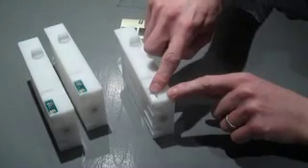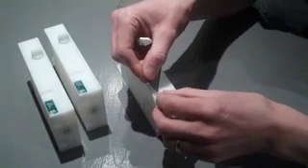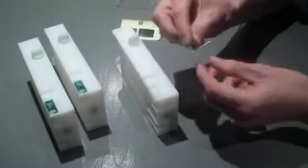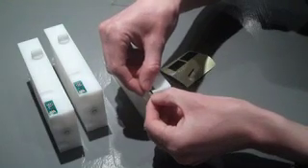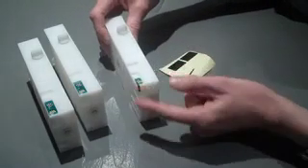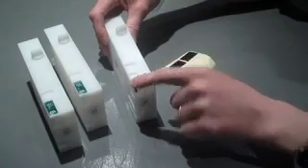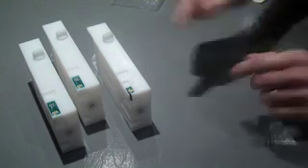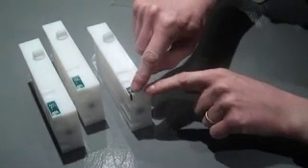Permajet 3800 & 3880 Refillable Cartridges - Procedure for fitting Epson chips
A simple explanation describing the process of affixing original Epson ink cartridge chips to your newly purchased PermaJet Refillable Cartridge System for the Epson 3800 or 3880 Pro Inkjet Printer.
Nine cartridges are supplied in total, two pre-fitted with PermaJet master chips, but this video shows how to remove the required chips off the Epson original cartridges and affix them to the remaining seven PermaJet ones.